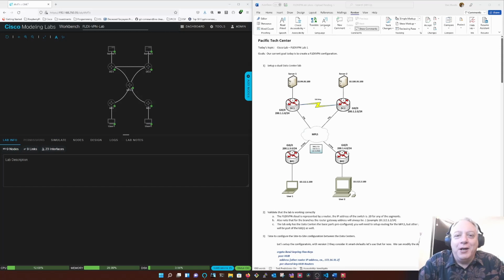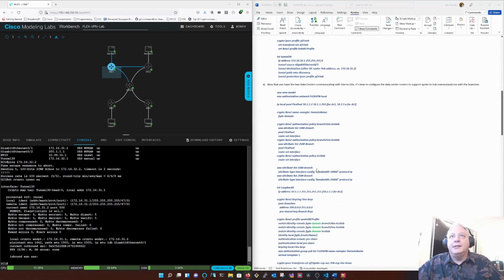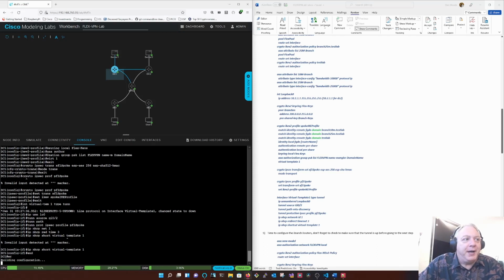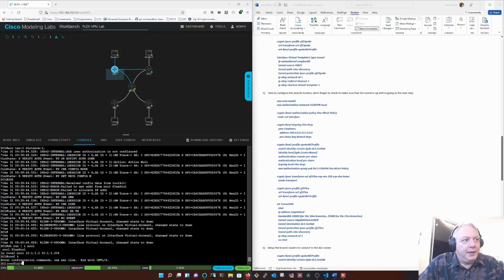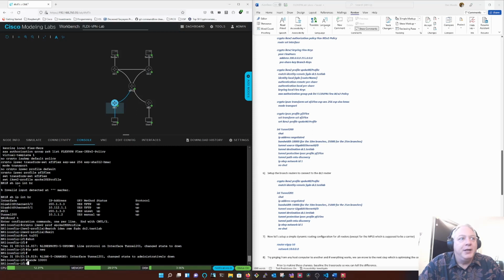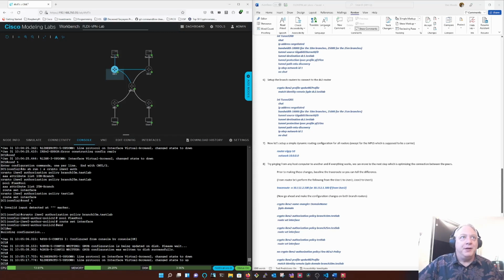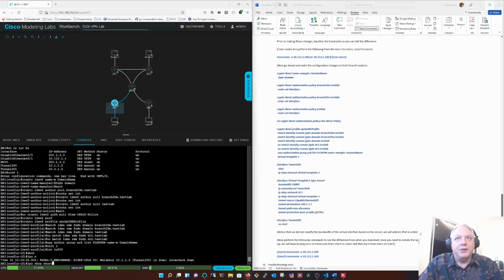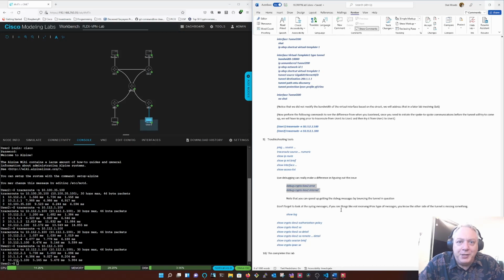Cisco FlexVPN Lab 1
(Hit Show More below for more details on this video)
This video shows you how to setup a Flex-VPN connection using IKE version 2, with 2 HUB Routers, and 2 Spoke Routers, 2 Servers and 2 Workstations.

Features of FlexVPN within this lab are the following; 1) Site-to-Site, 2) Spoke-Hub, and 3) Spoke-Spoke.  Within the lab walk through there were typos, and recorded are some debugging steps which which is a useful process and became part of the walk-thru.

As usual any code is published on Github, for the Cisco Lab series any code to create the Labs for CML will be located in this repository

if you want to know more about Cisco's Modeling Lab you can get more information located